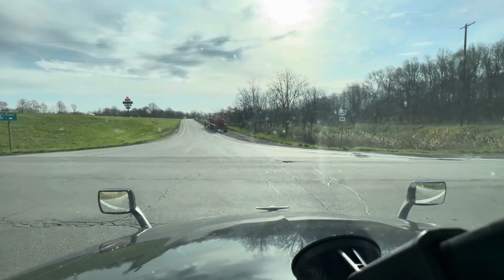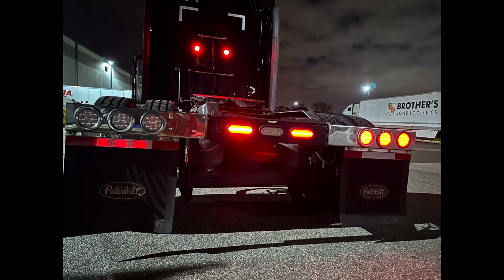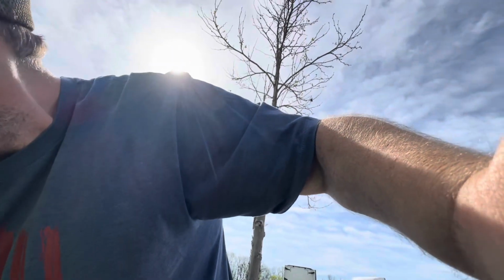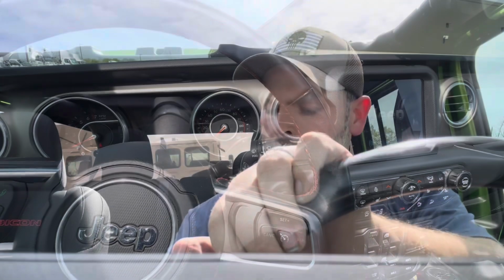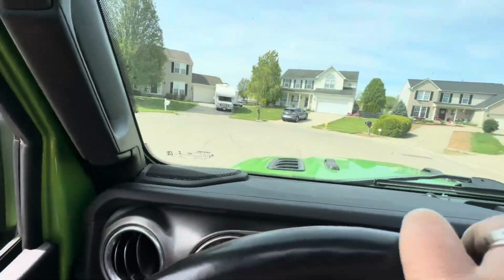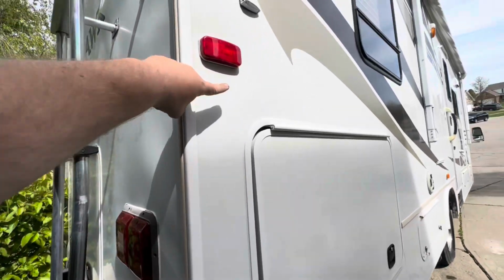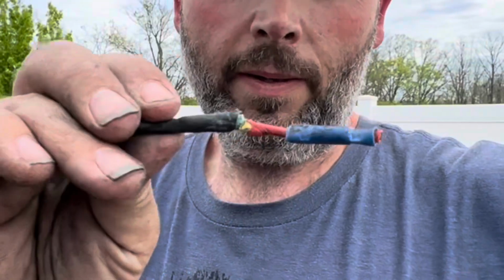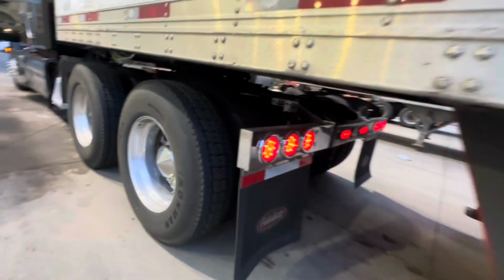Wiring problems! No TAIL LIGHTS! ￼Have to fix before my next run! Day in the life of an owner op!